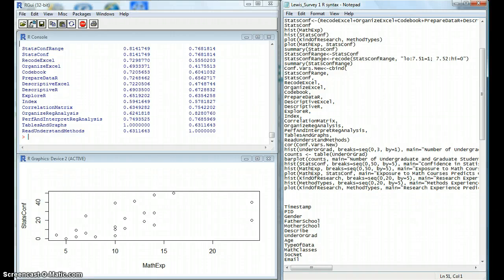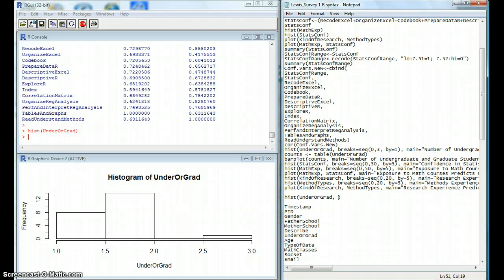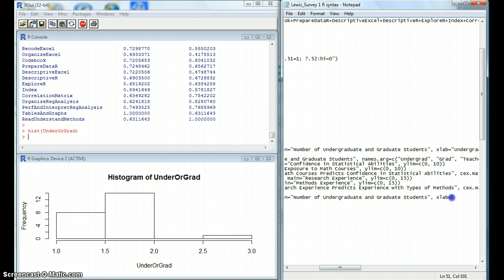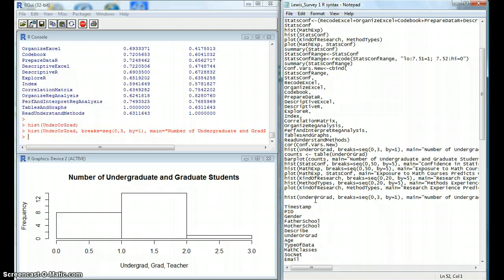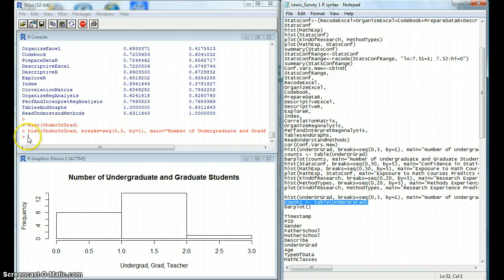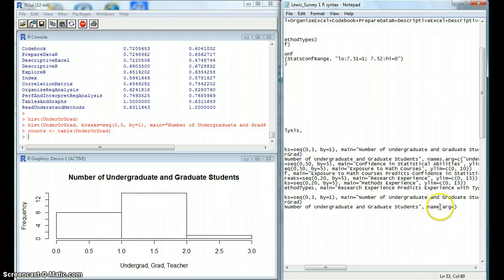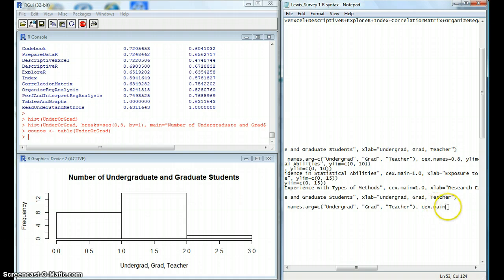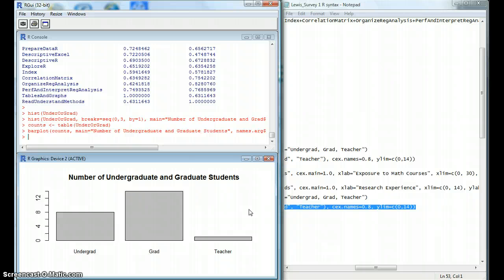Creating and Modifying Histograms and Bar Graphs in R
This video will demonstrate how to make histograms, and modify them, using R, as well as explain when it is more appropriate to use the bar graph function.